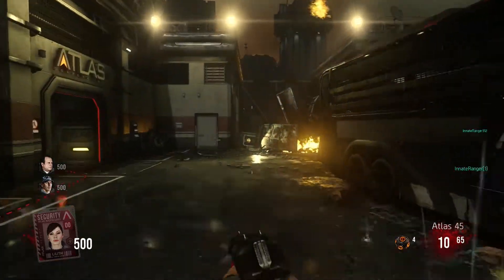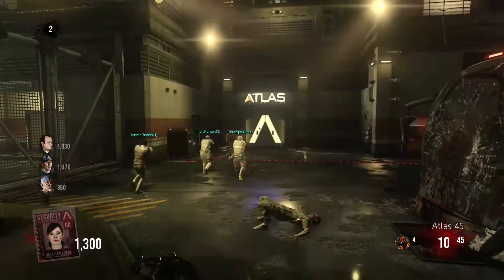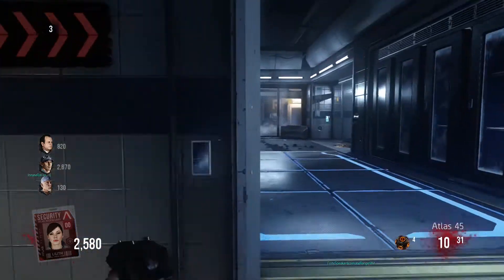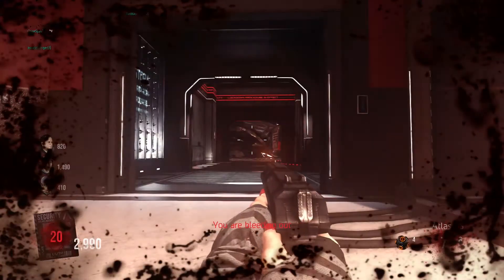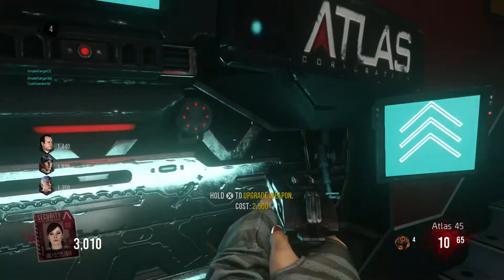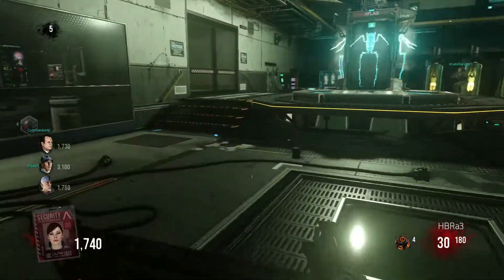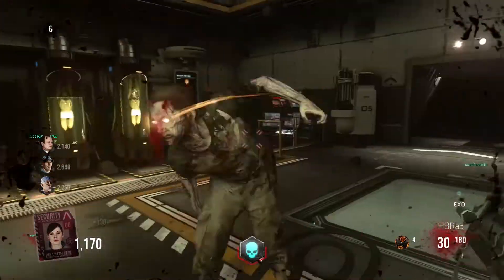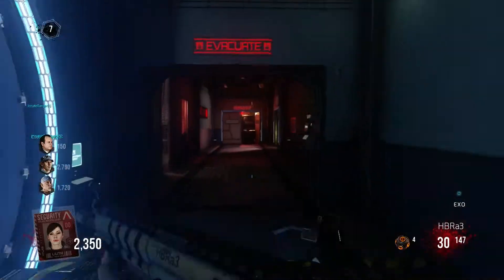Call of Duty: Advanced Warfare - Zombies! (Part 1)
I really enjoy zombies in Call of Duty, so I decided to go buy the Havoc dlc for Advanced Warfare! In this video, we make our way through 7 rounds of zombies (this is part 1 of 3)!